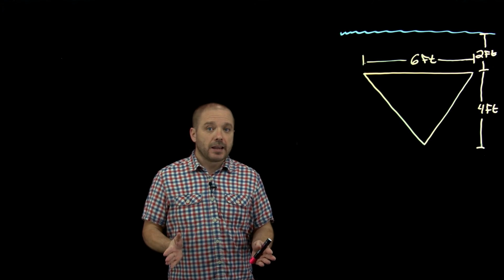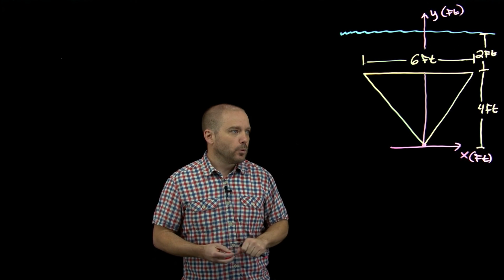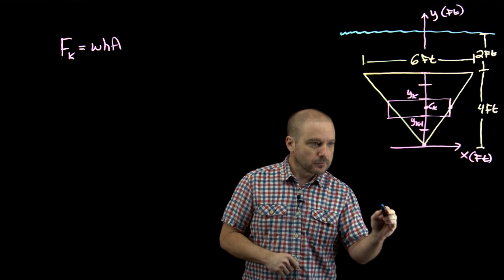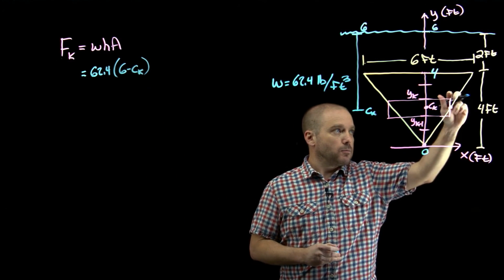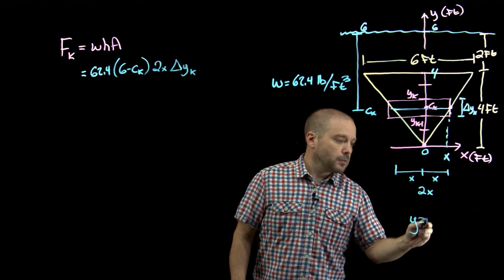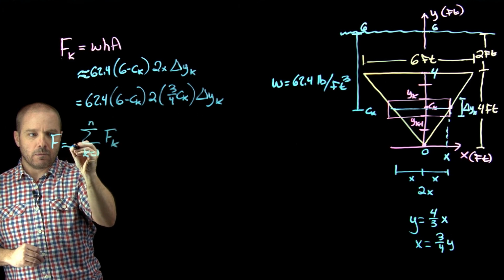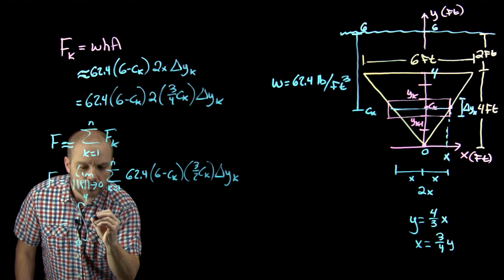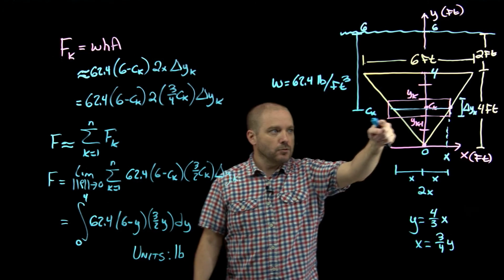Fluid Force - Example